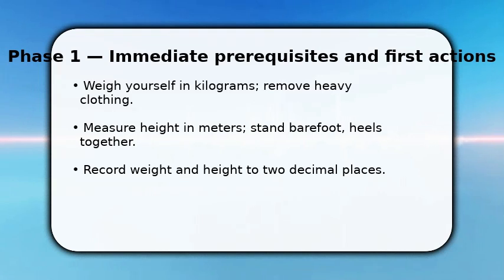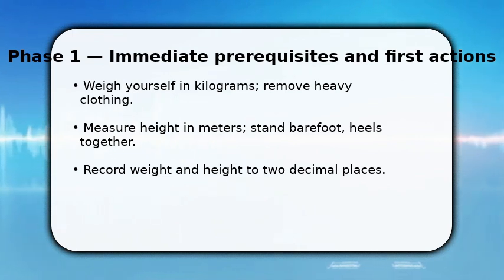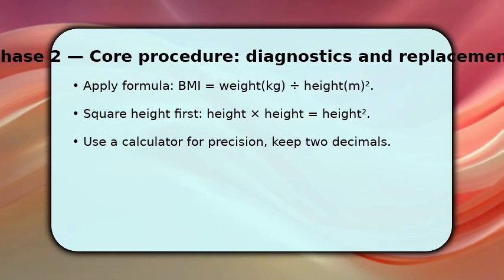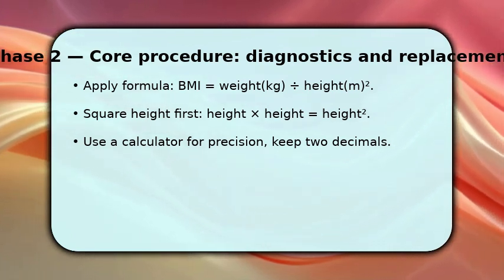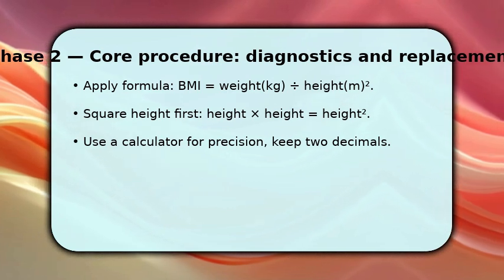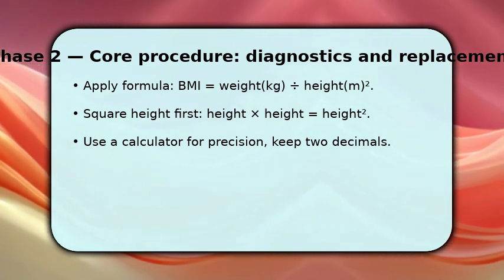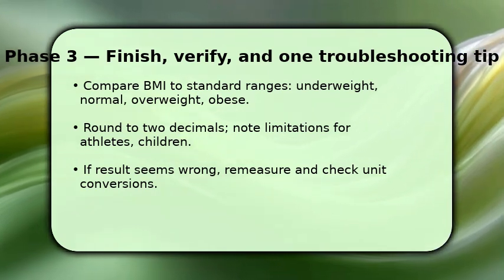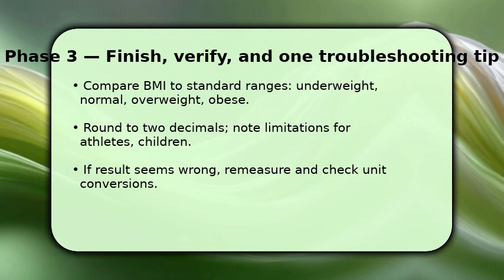How to Calculate Bmi Index (updated)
How to Calculate Bmi Index (updated) | 🔒 Surfshark VPN Deal — Stay private and secure. $1.99/mo + 3 Months Free ▸

Dive into the essential guide on calculating your Body Mass Index (BMI) with our step-bythy tutorial. Understand how to accurately measure and interpret BMI values, which are crucial for assessing health risks associated with weight categories.

calculate BMI, Body Mass Index, health risk evaluation, weight measurement guide, BMI interpretation, body fat percentage, obesity prevention, nutrition and fitness balance, medical assessment tool, personal health index